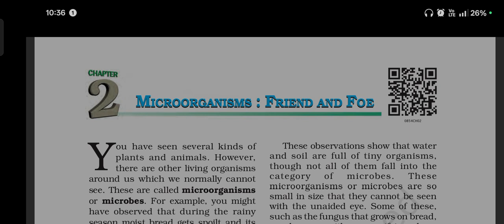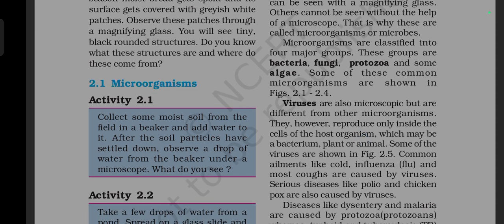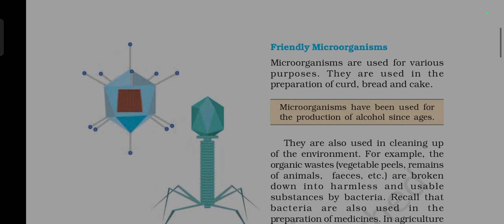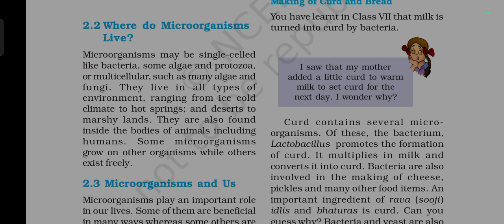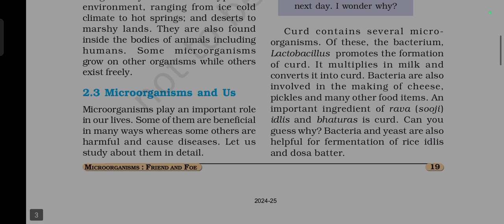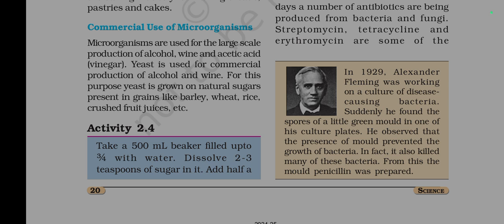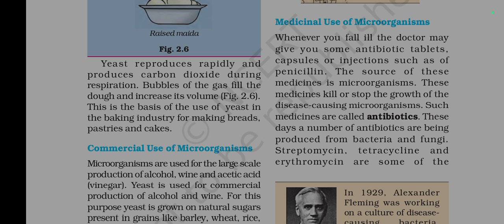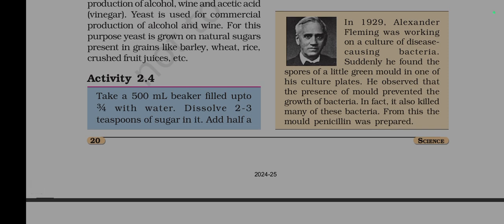Ncert class 8 cp-2